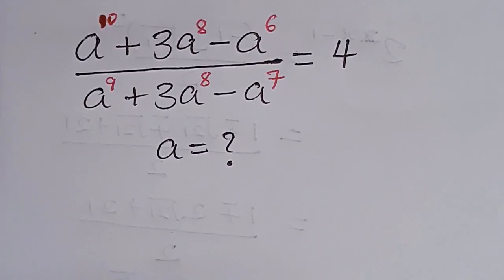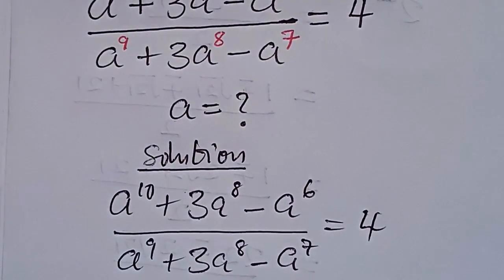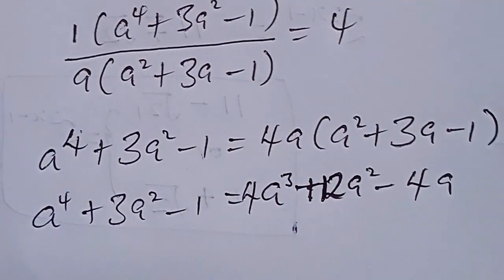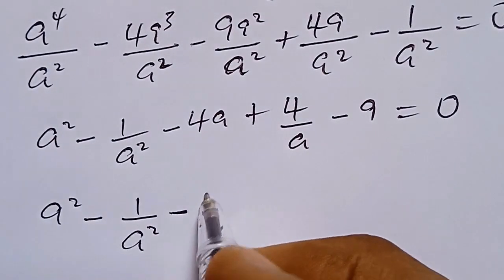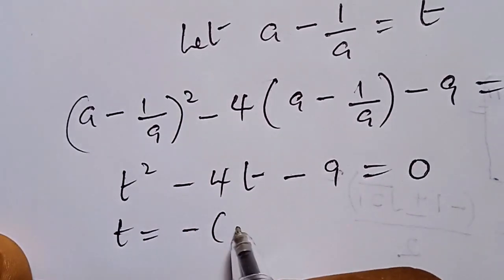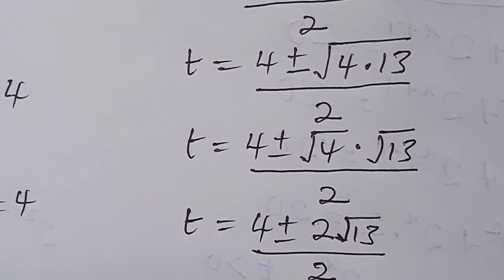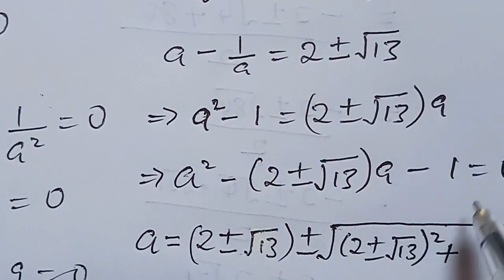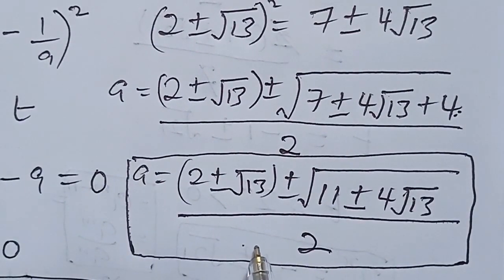Algebraic And Exponential Maths | Olympiad Exponential Problem That Looks Easy but Isn’t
This Olympiad-level algebra and exponential problem looks simple but hides a powerful idea.

In this video, we solve it step by step using clever substitutions and symmetry — no shortcuts, no guessing.

Perfect for students preparing for math Olympiads, competitive exams, and advanced algebra mastery.

✅Simplify algebraic expressions SHORT
advanced algebra problems, exponential algebra tricks, math olympiad preparation, algebra substitution problems, algebra with exponents, competitive math problems,